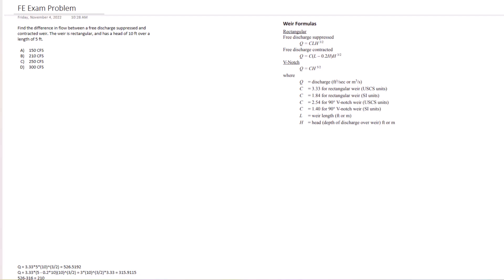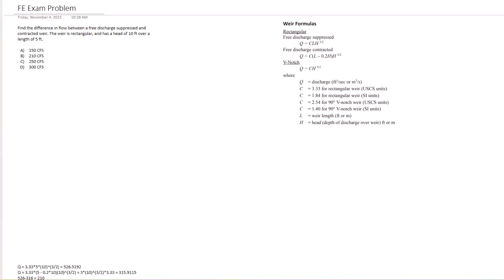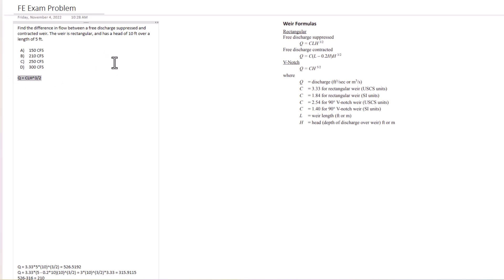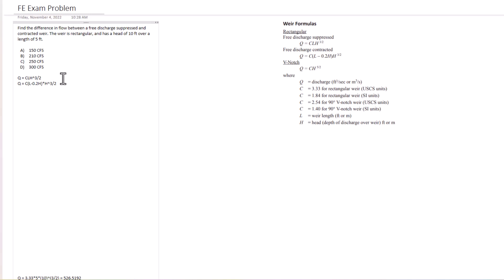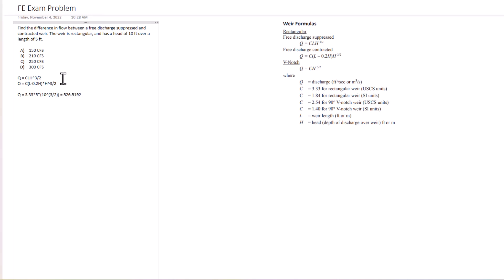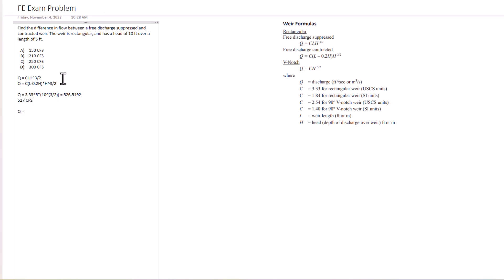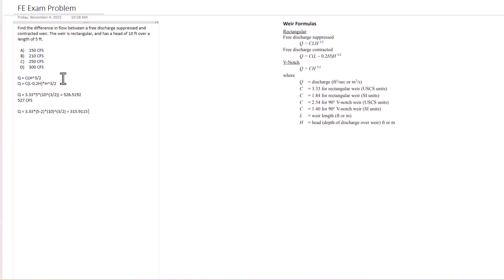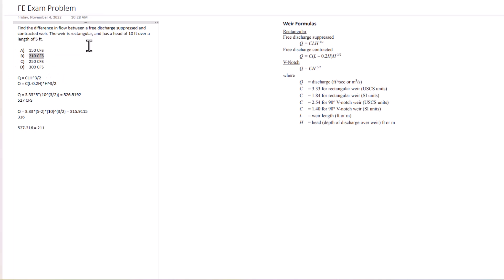Contracted and Suppressed Weirs | FE CIVIL WATER RESOURCES